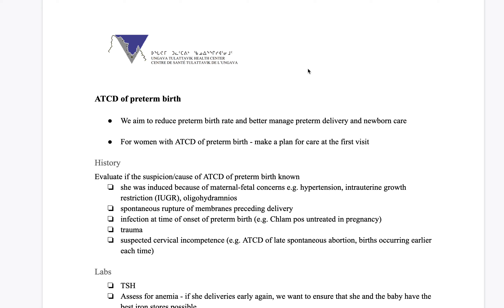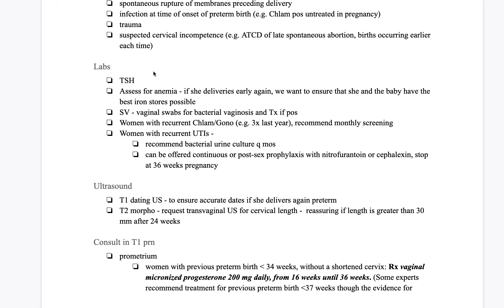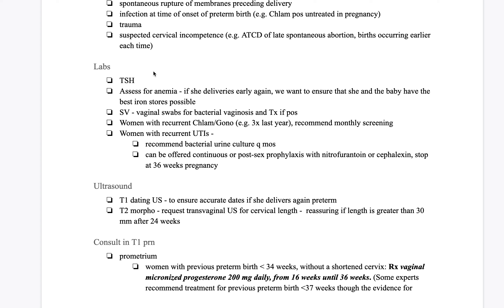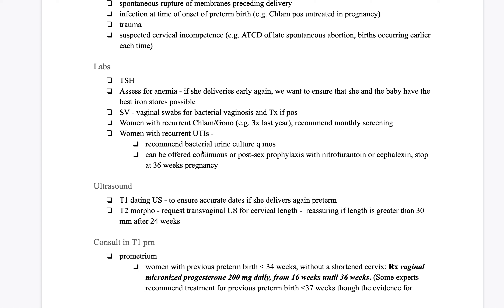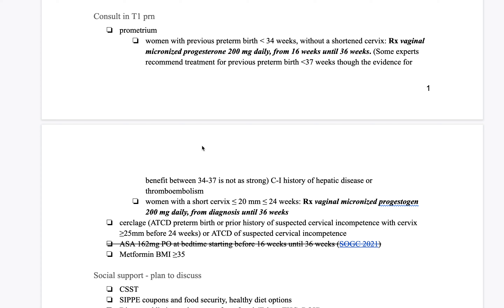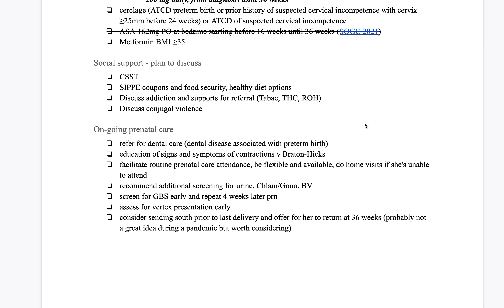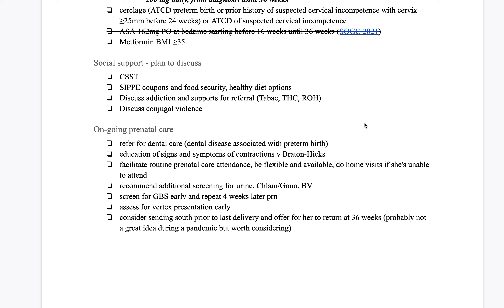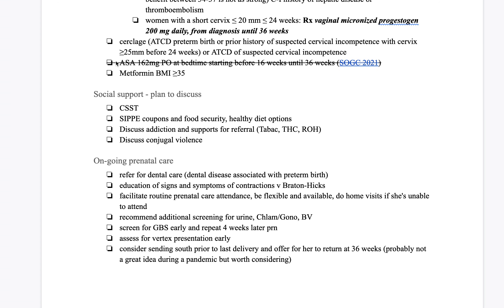ATCD of preterm birth 20211006